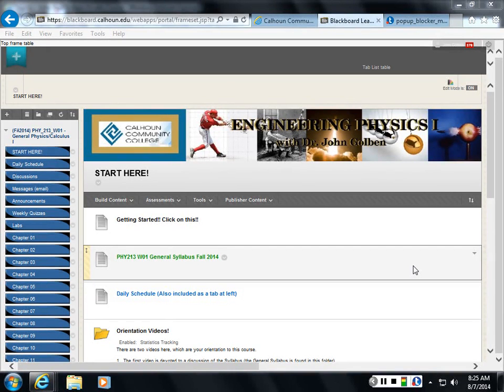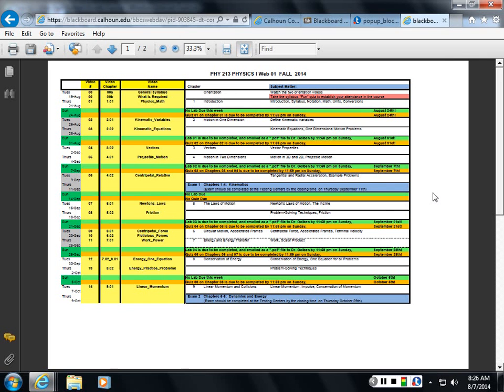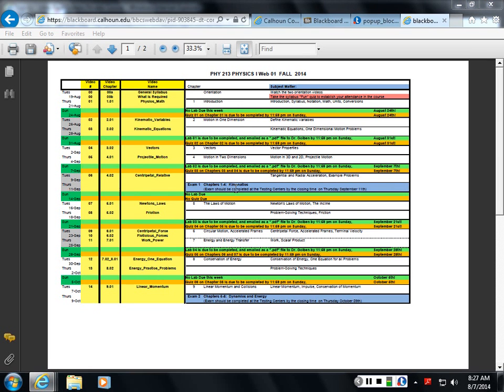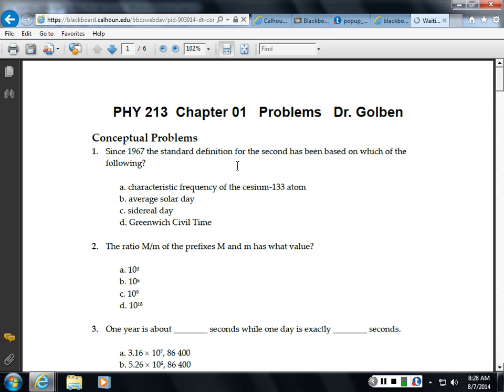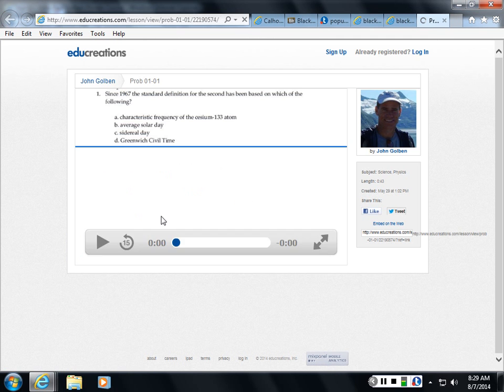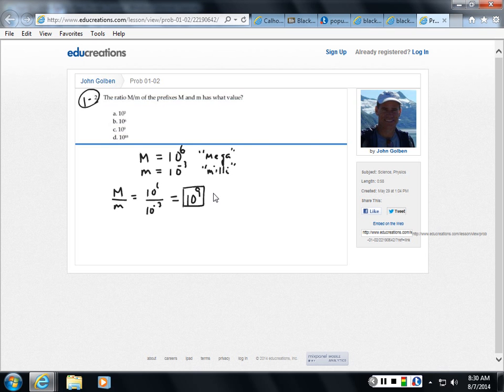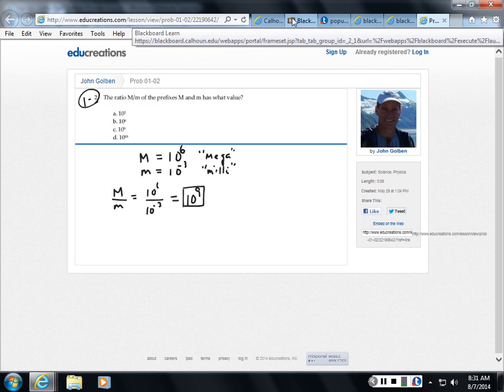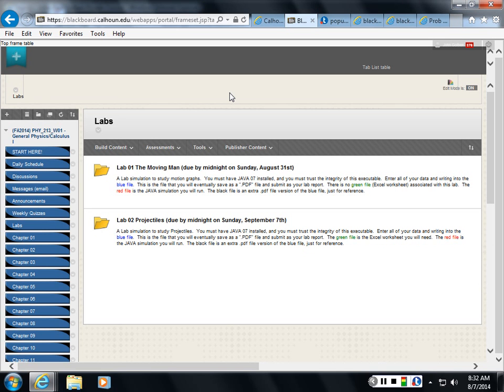PHY213_00_Orientation_0.02_What_you_need_to_do